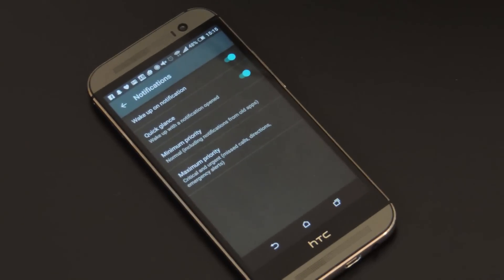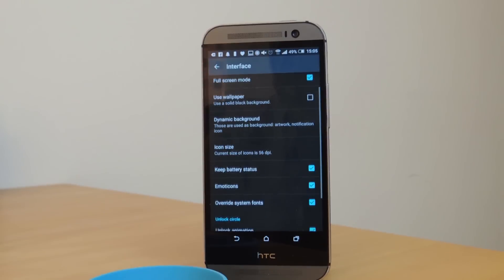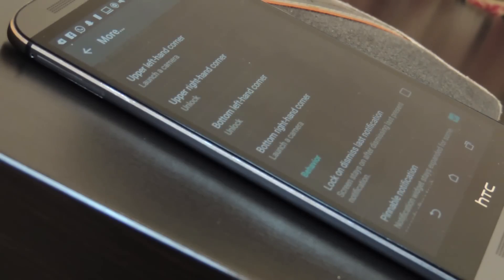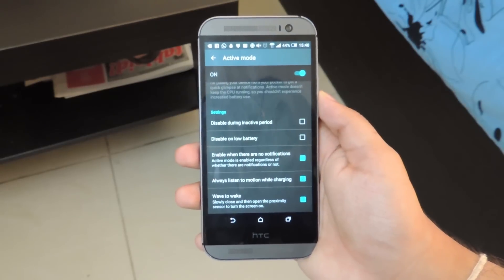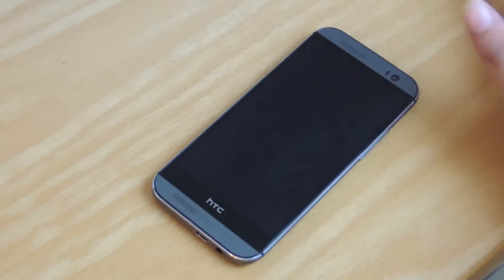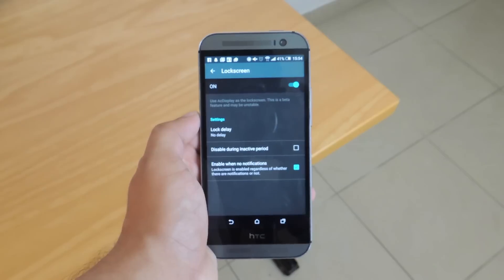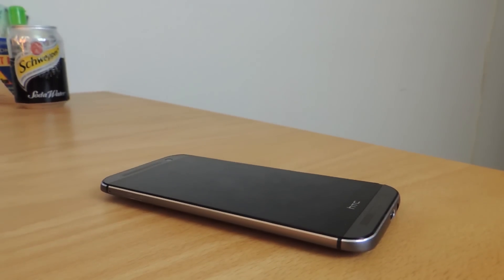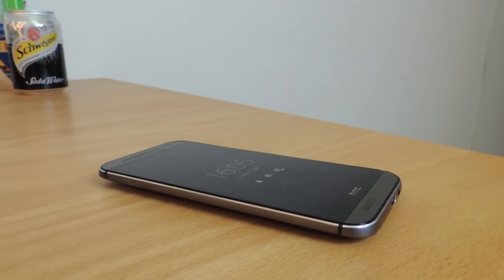App Review: AcDisplay! - "Always On" Display Alternative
A really useful application for anyone who is looking to have one of the most talked about features from this year's flagship devices.